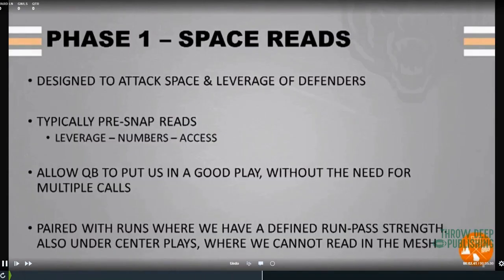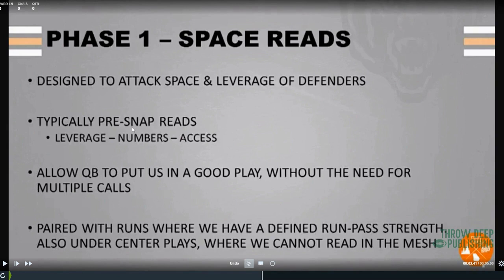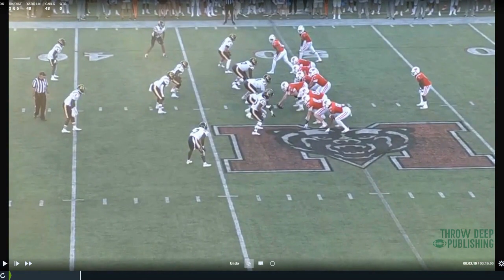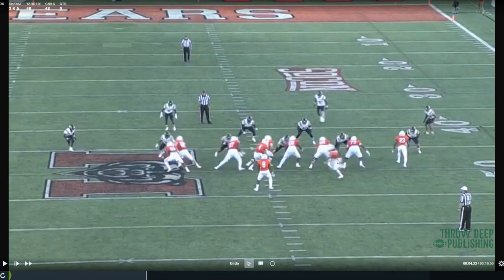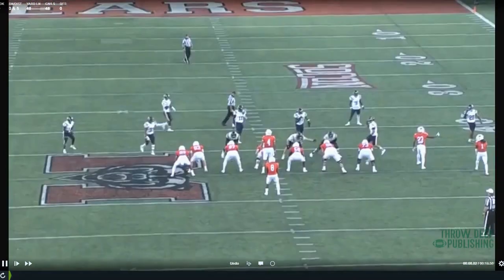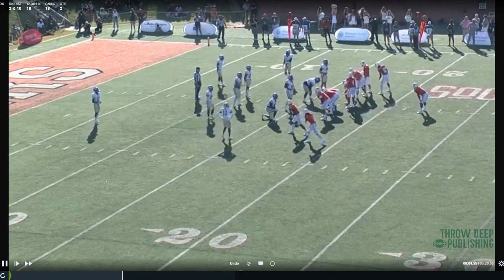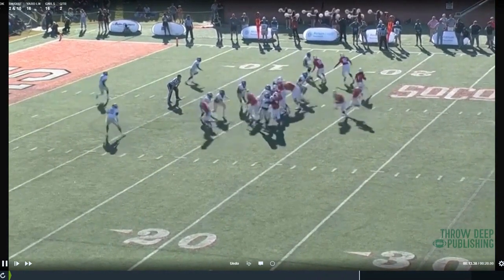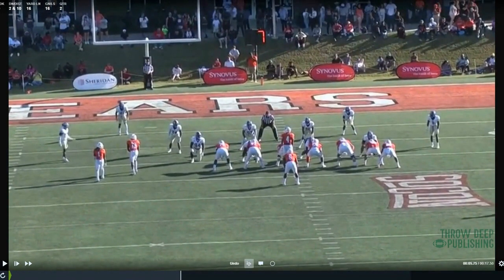Mercer's Space Read RPOs (with Film Clips)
Coach Bob Bodine explains how his offense at Mercer installs and runs their duo gap scheme

Chapters:
0:00 - Space Read RPOs (The Mercer Offense)

The Mercer Offense